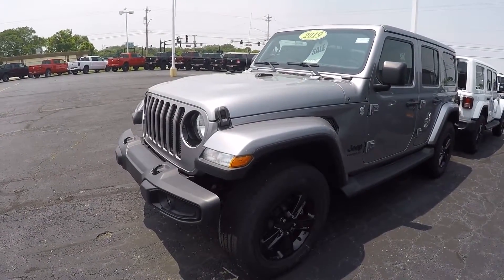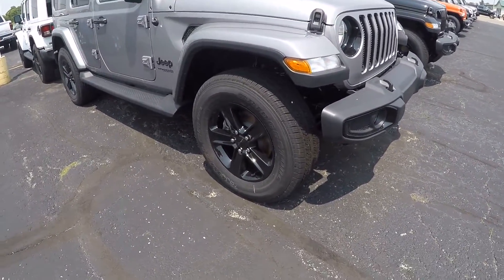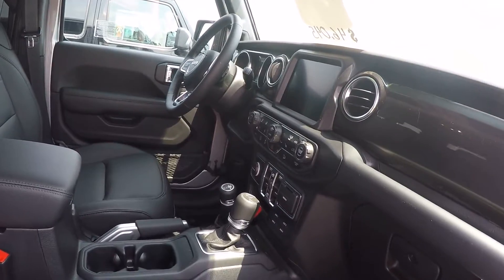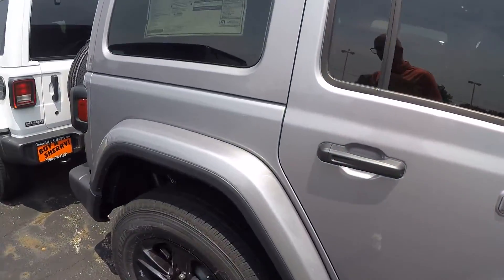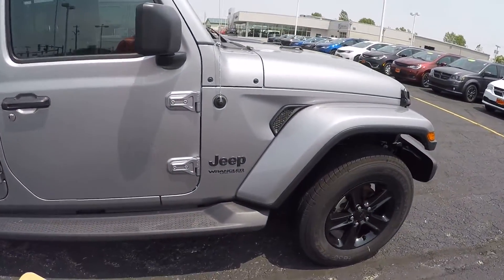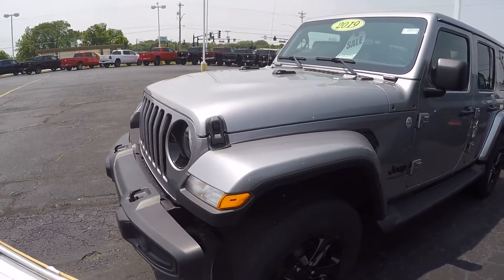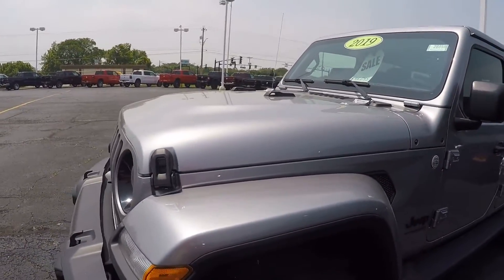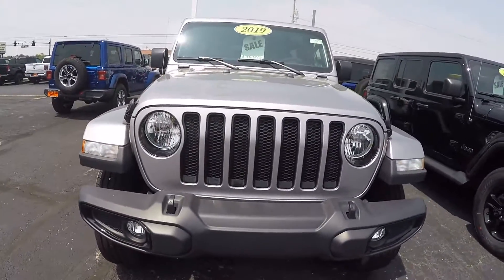2019 Jeep Wrangler Unlimited Sahara Altitude For Sale | 28859T